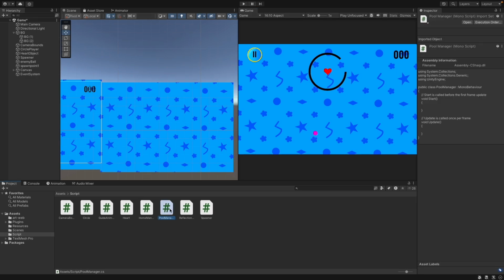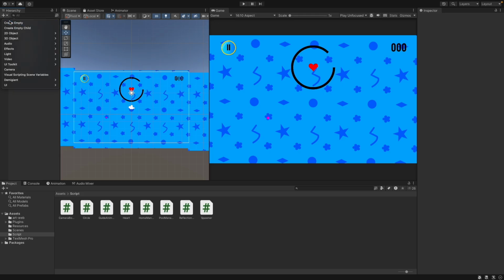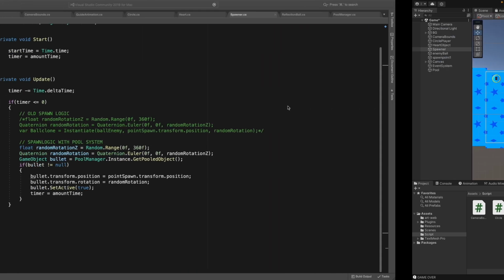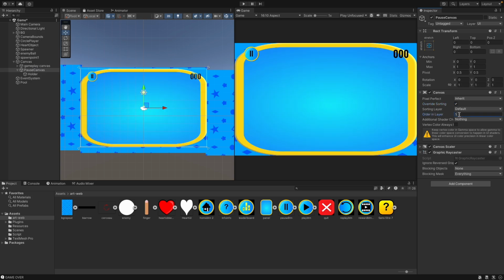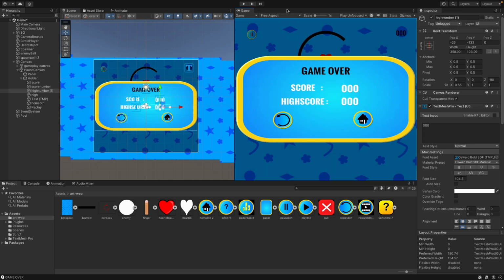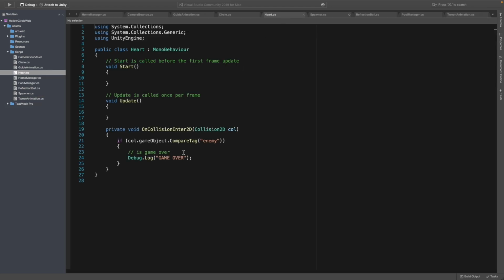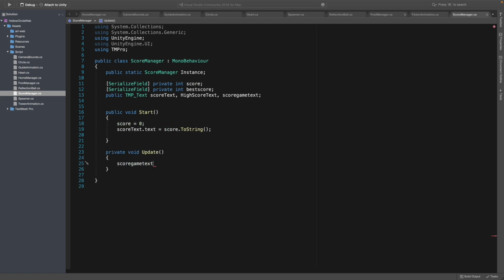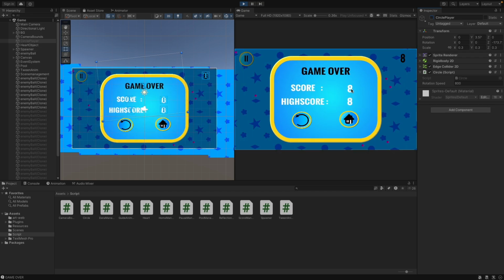How to Make a Game in Unity | Easy Unity Tutorial ( PART-3 )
After publishing my game Hollow Circle in App Store
I got the idea of making a WebGL version , specifically desktop browser for a desktop gaming feeling
After making a first simple home screen for the game , And in the second
we made the core game mechanic now in this  third part you will learn :
- simple pool system
- improve spawn system with the pool mechanics
- Design a game over panel
- develop a score system

 I hope you enjoy the tutorials and to grow your game development skills , waiting you for the next videos

After this series , you will basics understanding of unity of enough skills to start your 2D game or continue you learning process

For the support there is my hollow Circle game mobile version on App Store